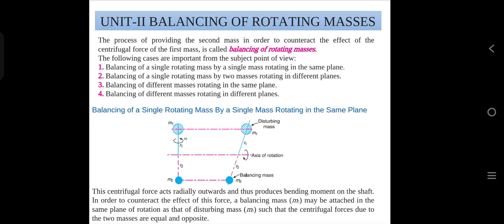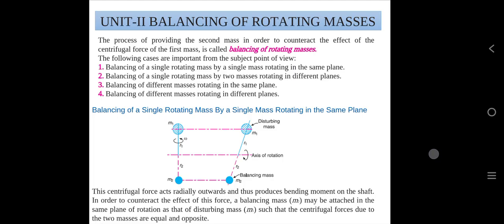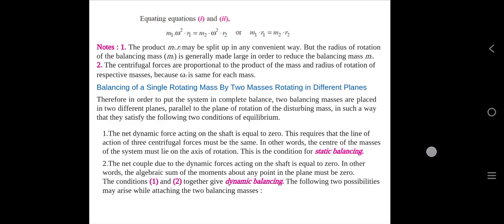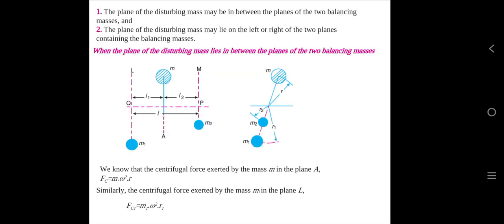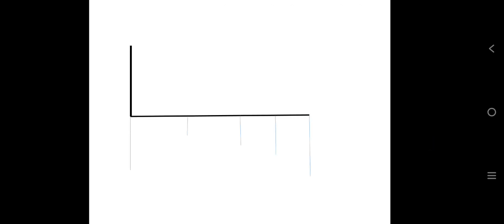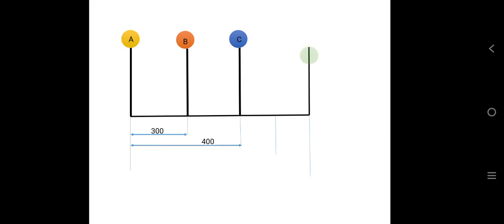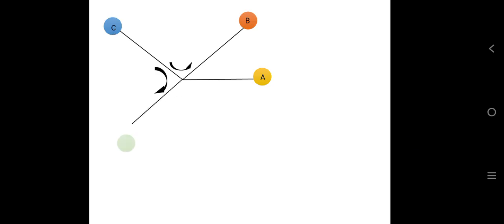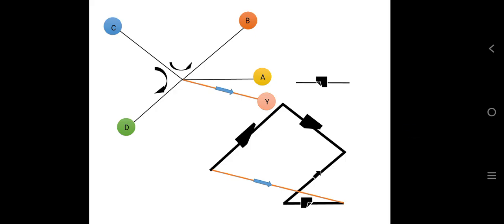UNIT II BALANCING2